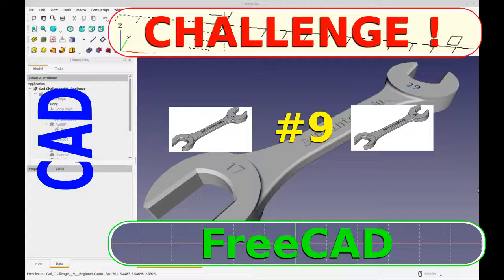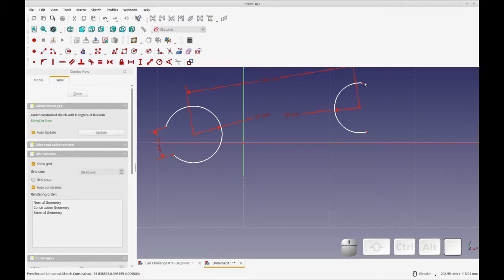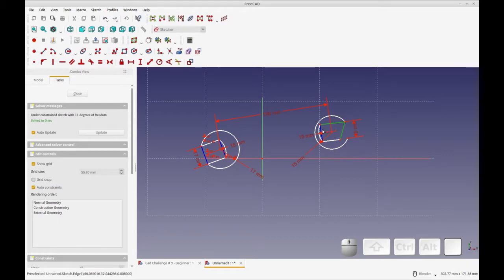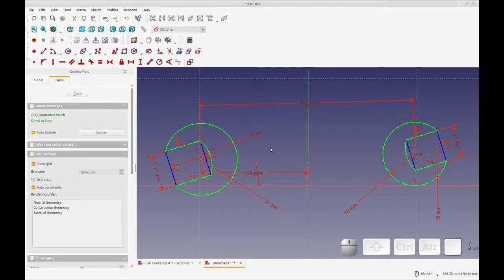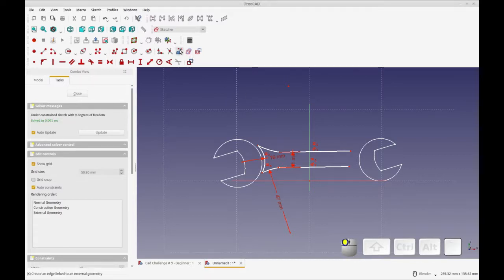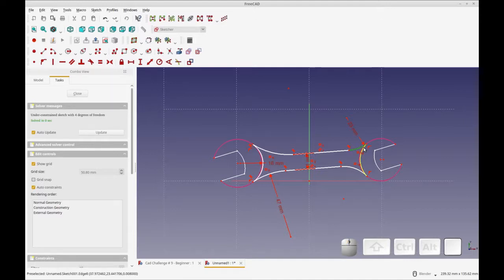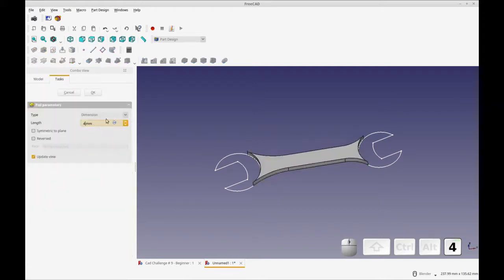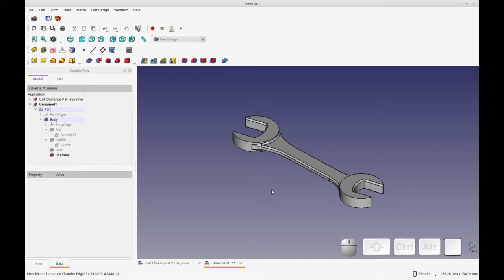CAD Challenge #9 - Box Wrench - FreeCAD Tutorial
This video covers the CAD Challenge #9 Presented by Reddit User _Quadro

Take a look at the challenge before you watch the video if you would like to try it for yourself. This video contains a solution to the challenge.

Cad Challenge #9 - Beginner Image

Cad Challenge #9 - Intermediate Image

Cad Challenge #9 - Advanced Image

Eric Buijis, a Solvespace/OpenSCAD (etc.) Youtuber has completed a video of this challenge in solvespace.